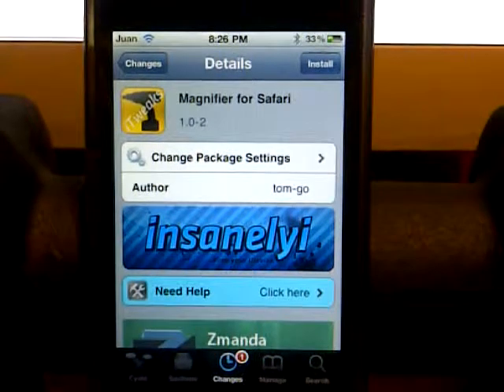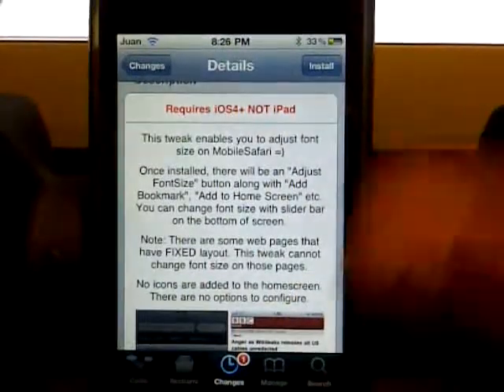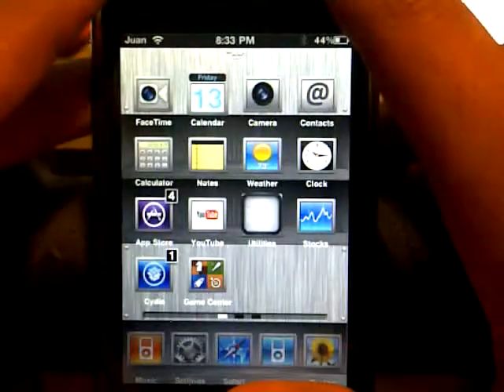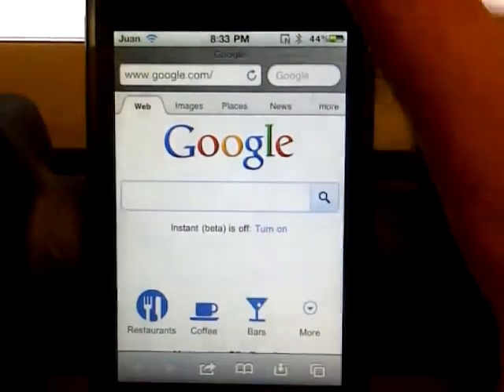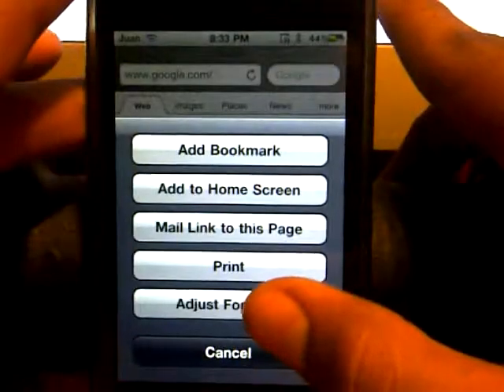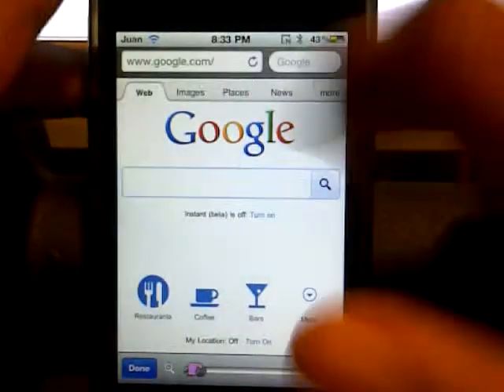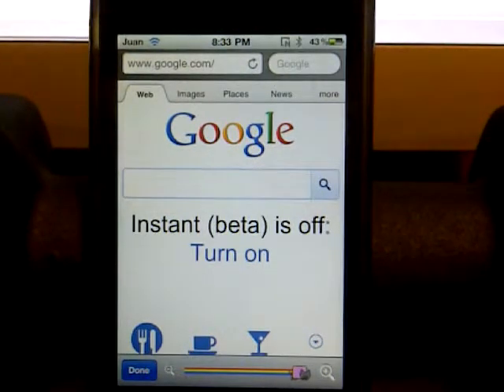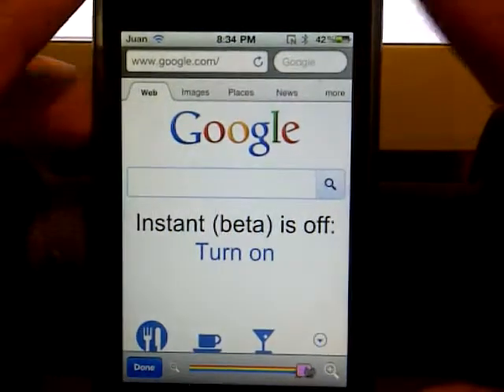(Cydia Tweak) Adjust Font Size On Your MobileSafari With Magnifier For Safari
This Tweak Enables You To Adjust The Font Size On Your MobileSafari [;  This Tweak Will Be In Your Browser Under The Options Icon. Enjoy !